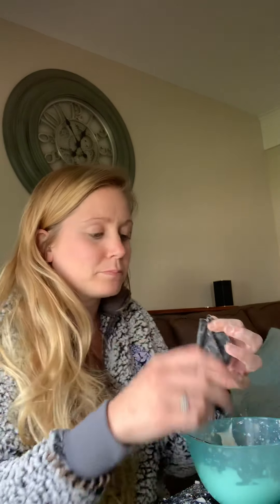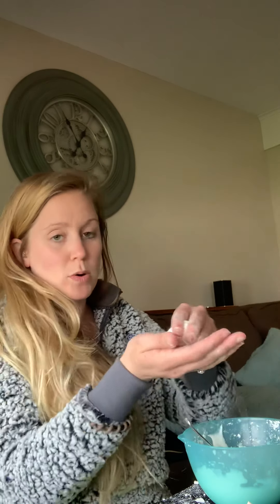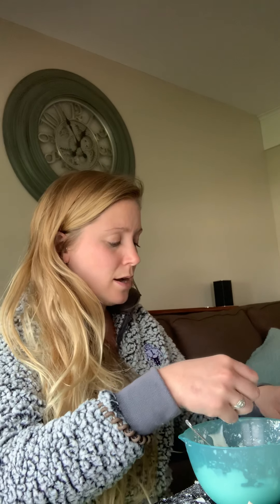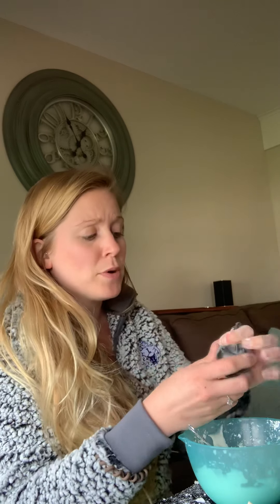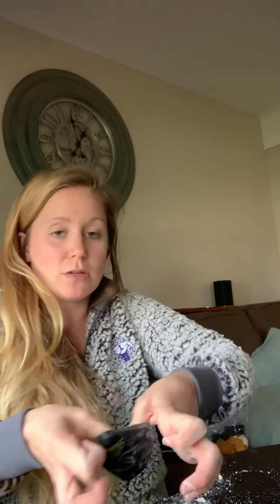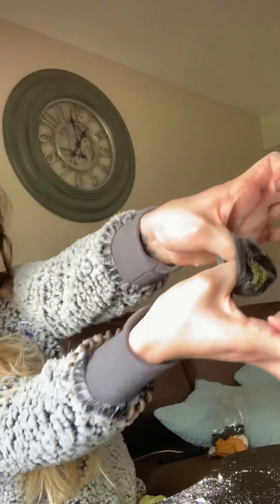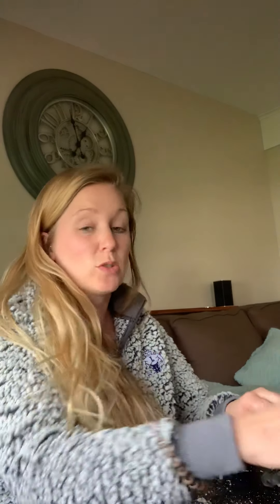Miss Lodge’s Stress Ball Video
Have fun with this one guys!! :)

Here is a link to my webpage referenced in the video!